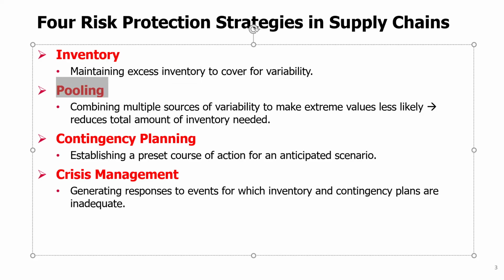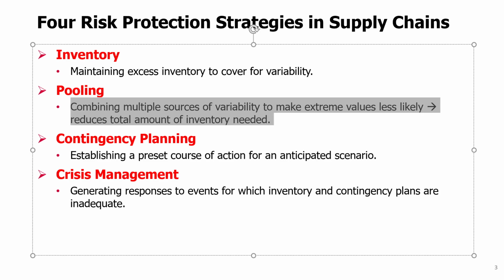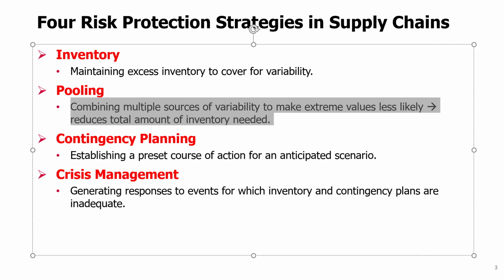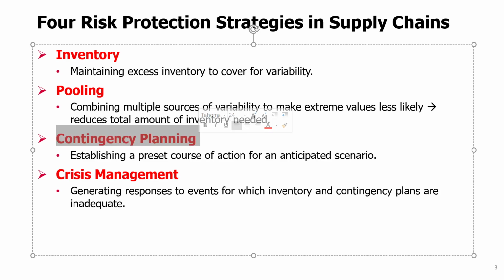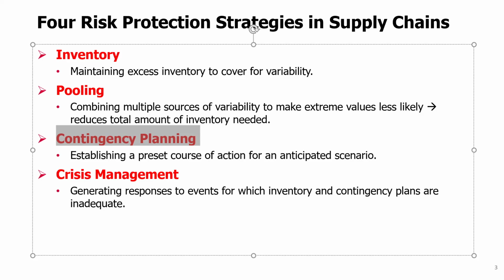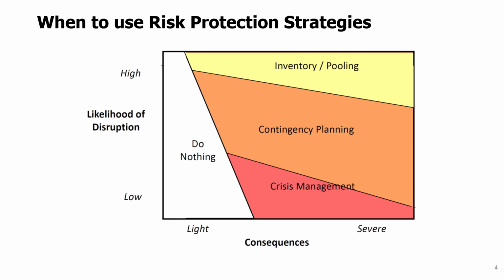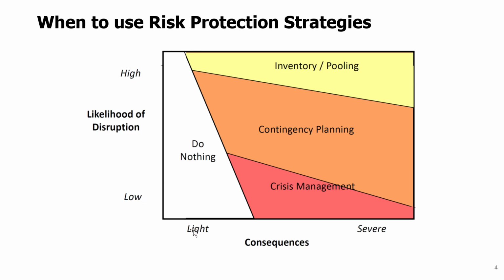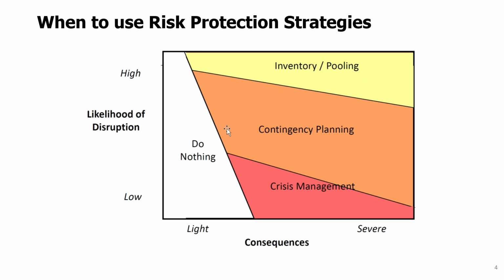SCM Topic 6 - 1. Four Risk Protection Strategies in Supply Chains